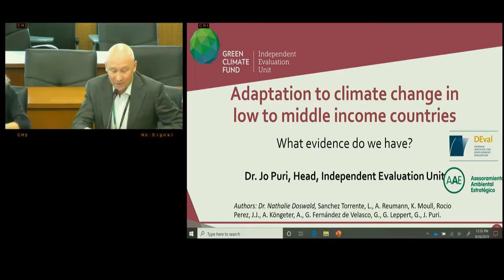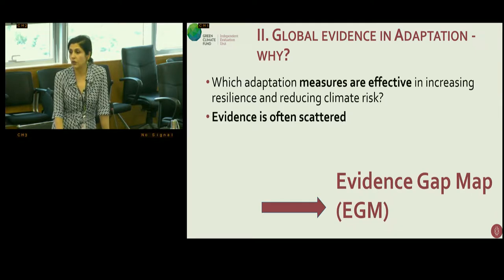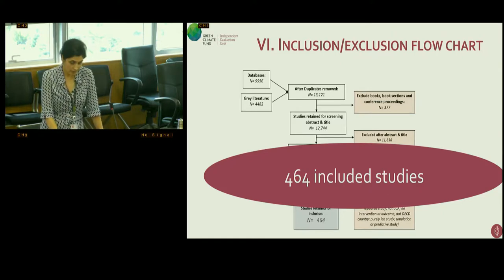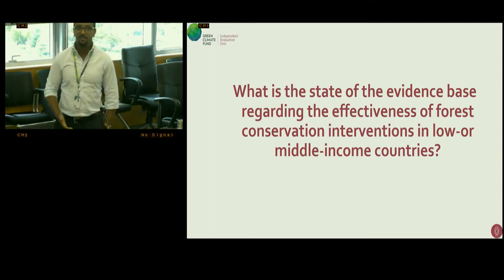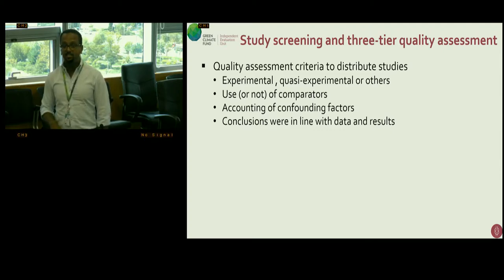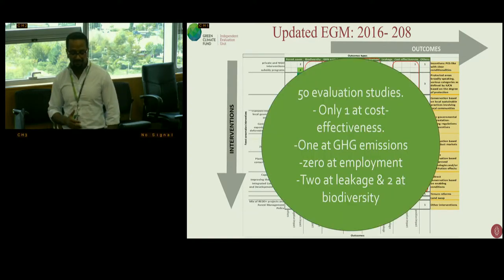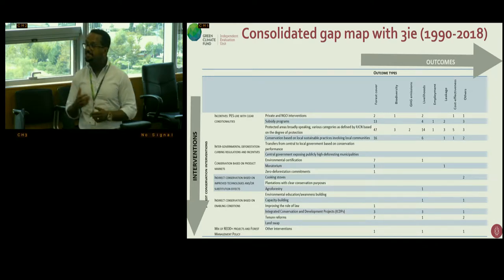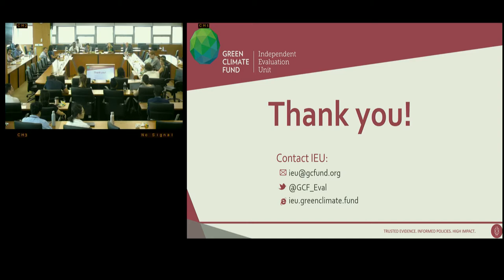Lunch Talk: Dr. Jo Puri and Dr. Solomon Asfaw - Evidence Gap Maps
September's lunch talk featured a special learning session led by IEU's Dr. Jo Puri and Dr. Solomon Asfaw. They delved into the basics of evidence gap maps (EGMs) and how the Population-Intervention-Comparator-Outcome (PICO) framework is used to identify the scope and categories of interventions.